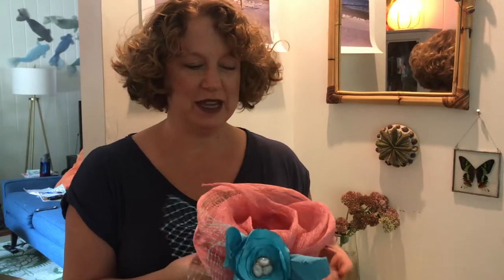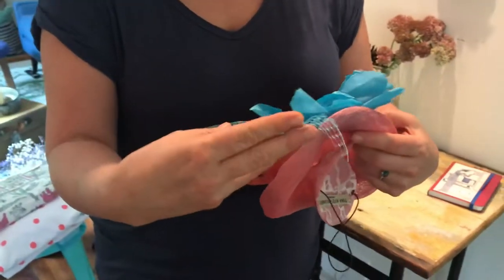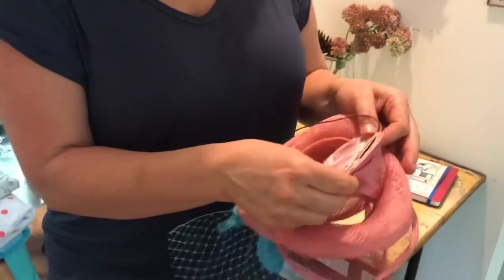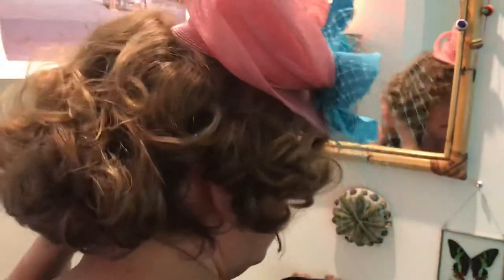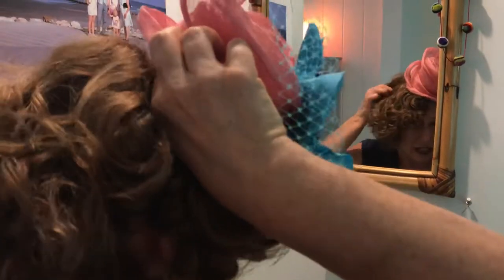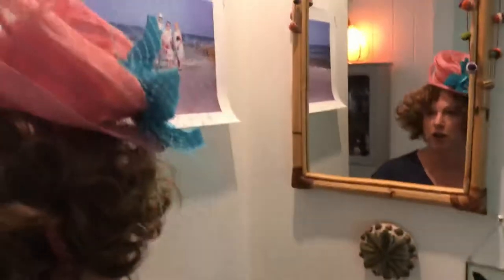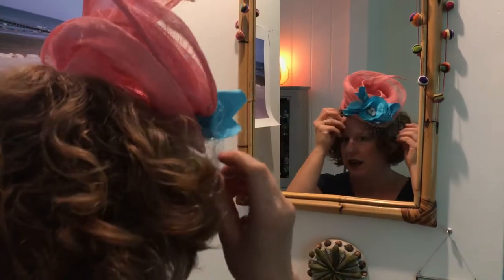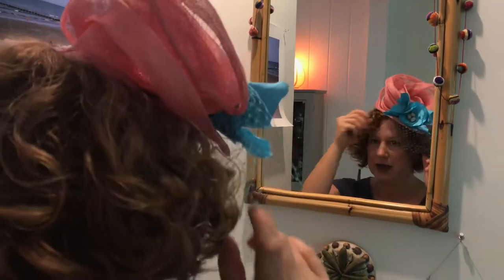Tina Kite Millinery - how to wear the fascinator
Tina Kite Demonstrating how to wear a sculpted sinamay fascinator.